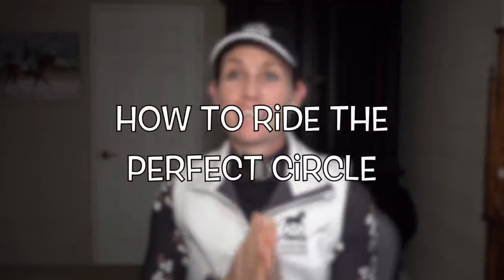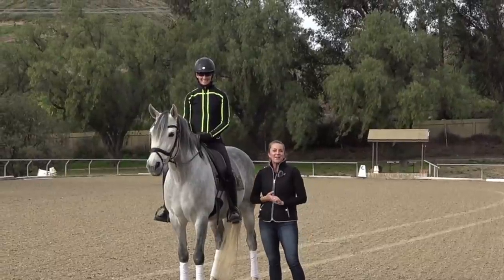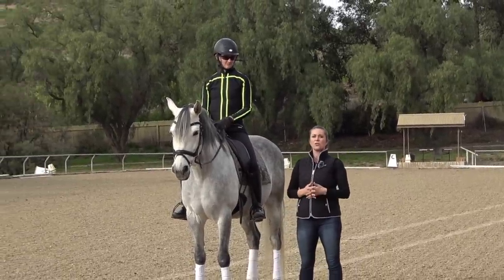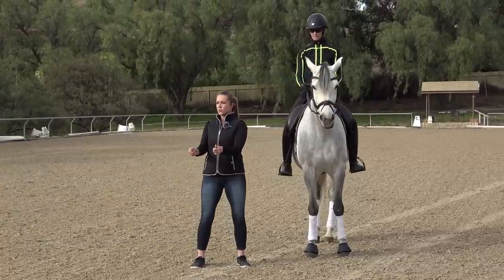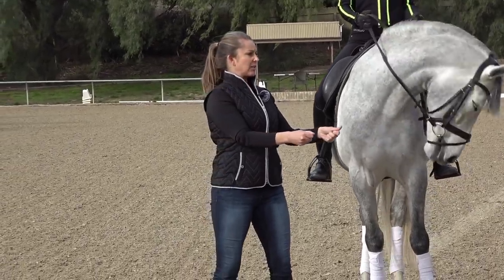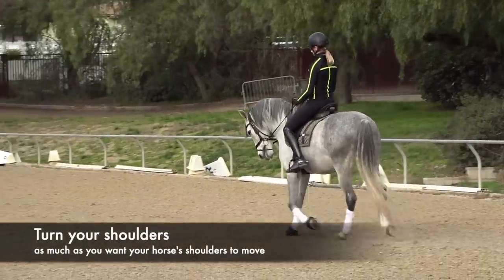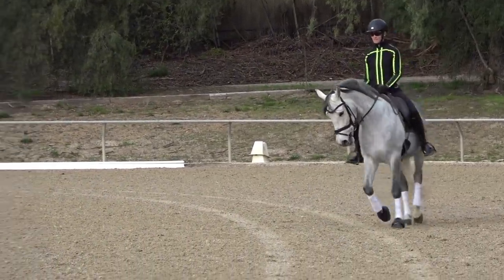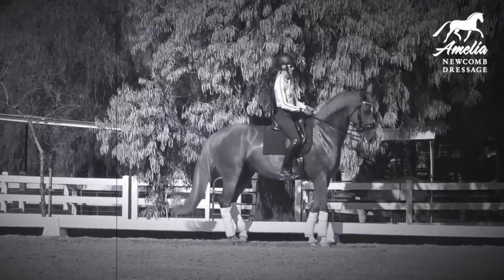Ride the Perfect Circle: Dressage Basics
Want to know how to ride a perfect circle? This week, with the help of Stephanie Seheult of Ride Advanced Physio, we’ll show you what NOT to do, followed by what we SHOULD be doing and exactly what muscles to use to do it!

(FULL VIDEO DESCRIPTION BELOW LINKS)

HOW TO RIDE THE PERFECT CIRCLE!

OK let’s ride some circles!

It’s no secret that the vast majority of us are asymmetrical, so even when we think we’re being super straight, we’re lopsided one way or the other, or have greater strength on one side over the other.

When riding a circle most riders will favor leading one shoulder forward, which works fine on one circle, but is the complete opposite of what’s needed on the opposite bend.

Here’s some tips to counteract our natural asymmetry and to ride a great circle!

Instead of collapsing the waist and dropping the inside shoulder, rotate the shoulders in tandem as if they are a camera on a tripod.
Instead of pulling your inside rein while on the circle, allow the rotation of the shoulders to naturally give the turning aid with the rein.
Don’t make a concerted effort to weight your inside seat bone on the circle, allow the rotation of the shoulders place the weight on that seat bone because of the way you’re turning.
Inside leg stays on the girth as with the natural fall of the leg.
Outside leg comes very slightly back to guide the horse round the circle.

Turning the shoulders will be limited by the tightness you feel in your body but once you know what side is your tight side, you can work on it.

You only need to turn your shoulders as much as you want your horse’s shoulders to move. Think of yourself like a steering wheel!

The muscles to turn the shoulders correctly to one side are the transverse abdominis and the opposite oblique from the direction of your turn.

Watch the video where Stephanie goes into much more detail and I ride Mercurio the wrong way, and the right way following Stephanie’s advice!